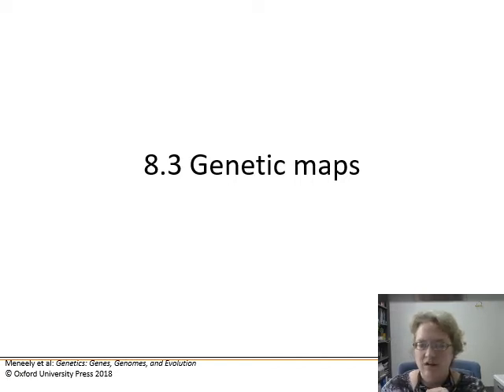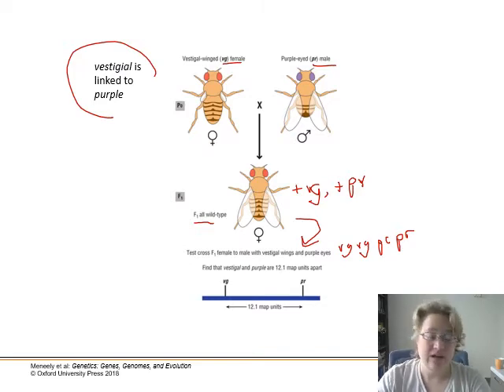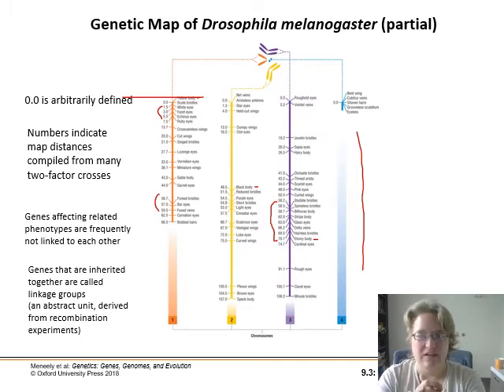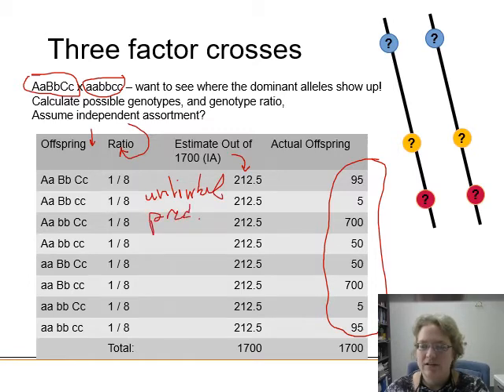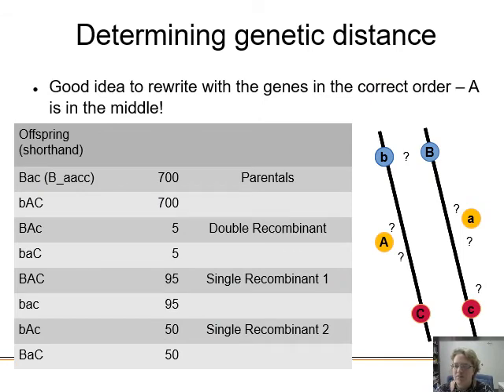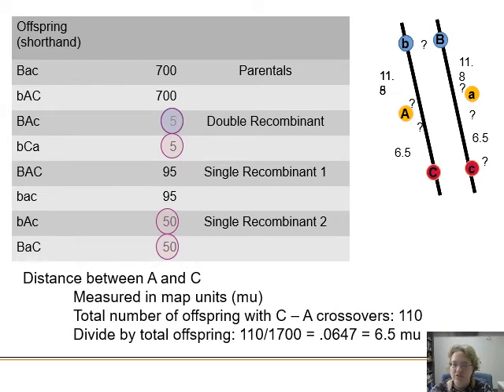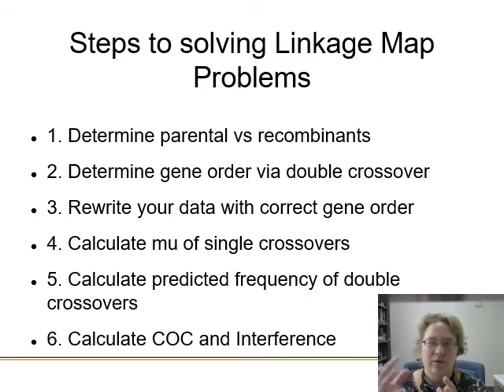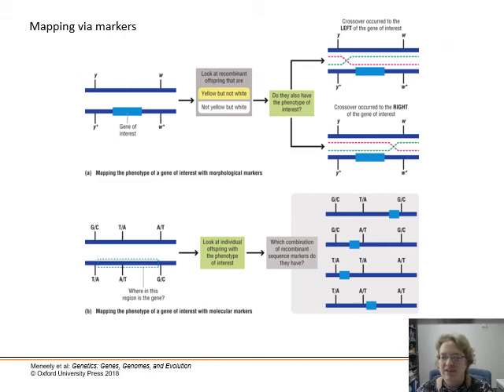Ch. 9 Linkage and Genetic Maps - Part 2 - Genetic maps and three-factor crosses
Calculating linkage and maps